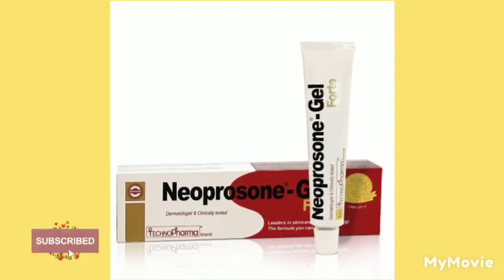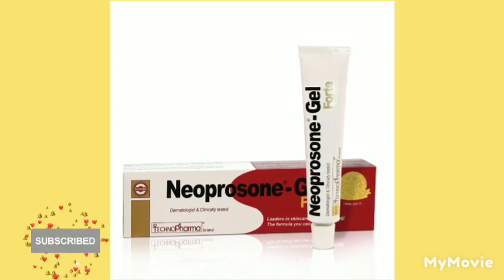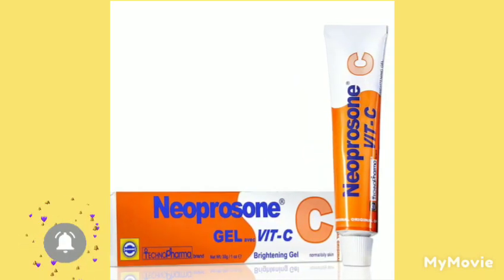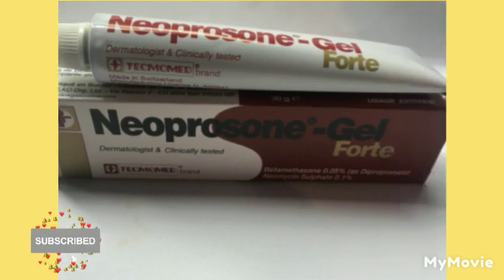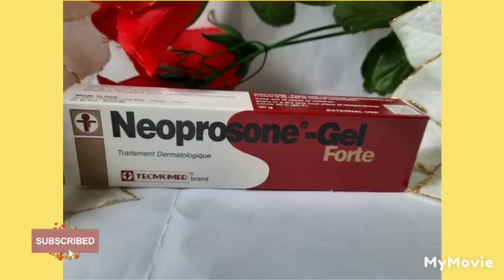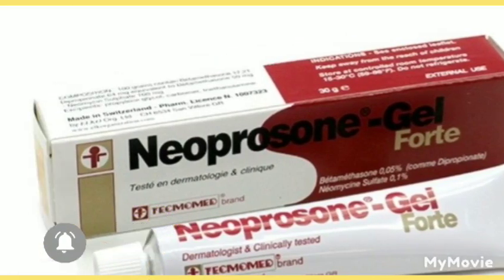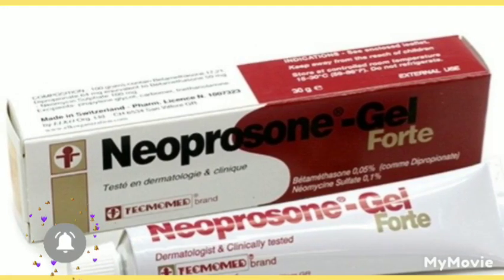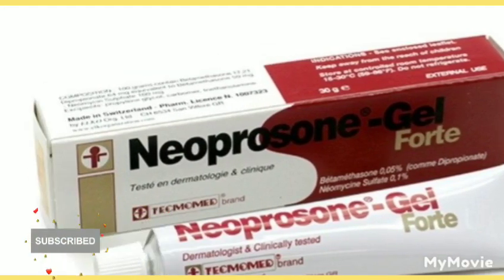Neoprosone Gel REVIEW ( Stretch Mark Edition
List of product I have available
Carotone Jar cream
Caro white jar cream
Milk protein gel
Bio Claire oil
Supreme lotion
Idole lotion
Tambrin Gel
New light
Ultra bright gel
Ultra bright cream
African clair formula
Supreme gel
Tambrin lotion
Tambrin jar cream
La bamakoise cream
La bamakoise Gel
Papaya Gel
Fair and White Gel
Pretty white lotion
Pretty white jar cream
Ct plus jar cream
Ct plus lotion
Maxi light jar cream
Maxi light lotion
Maxi light oil
Neoprosone oil
Ultra bright oil
New light oil
3 days magic gel
Neoprosone gel
Haloderm
Dermo Gel
Omic plus gel
Bio Claire lotion
Bio claire gel
Bio Claire jar cream
Sal res 2%
Hydrocortisone 1%
Carowhite oil
Carotone serum
Carotone black spot corrector
Tambrin soap
Bio Claire soap
Metasol cream
Metasol soap
Tomatine Gel
Carotis Gel
Idole GEL
Lighten up Gel
Paw paw lotion
Pretty white serum
Dermo plus lotion
Neoprosone lotion
Carro Brite tube
Neoplus cream
Neoplus gel
Neoprosone cream
Topmosol soap
Topmosol gel
Dolly lotion
Dolly gel
Crusader
White Secret lotion
White Secret jar cream

Notice:   do not 🚫 have a website so please do not purchase on any website if you see my videos on it